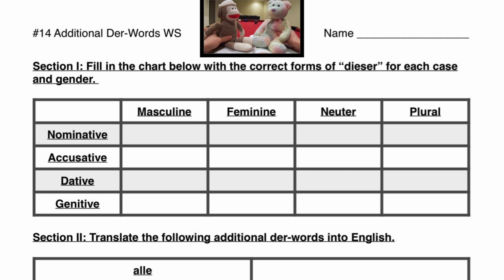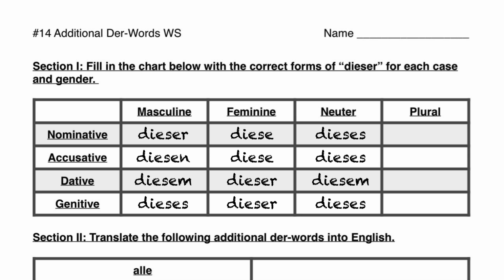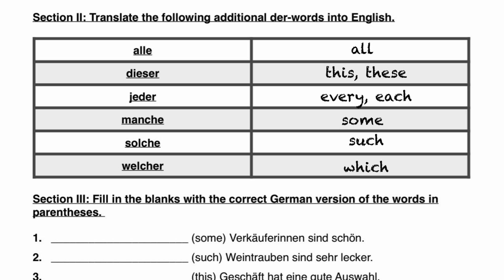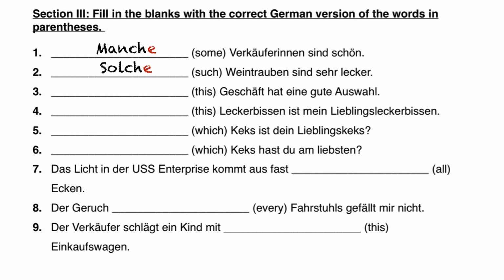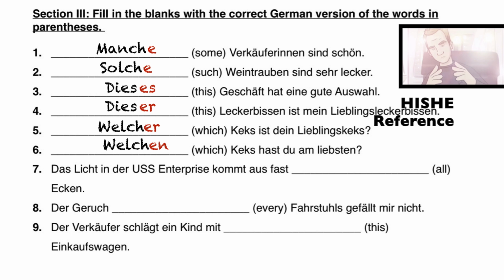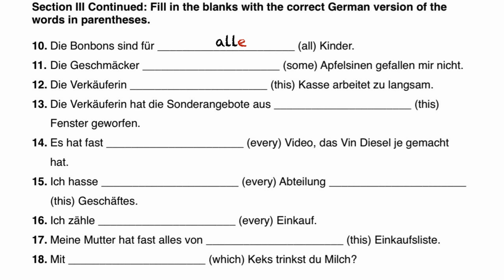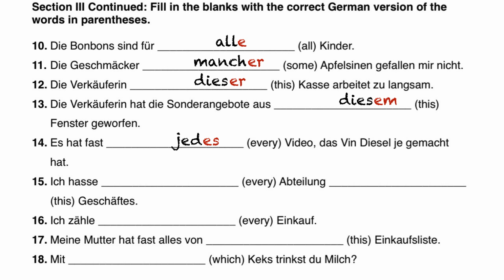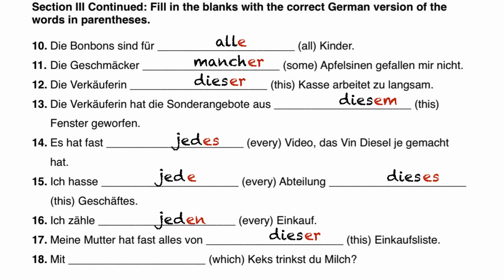Additional Der-Words - German 2 WS Explanation - Deutsch lernen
In this video I explain how to use the German words dieser, jeder, manche, solche, alle, and welcher. This video is designed to go with the German with Puppets episode, which can be found

If you would like to download this worksheet, you can do so